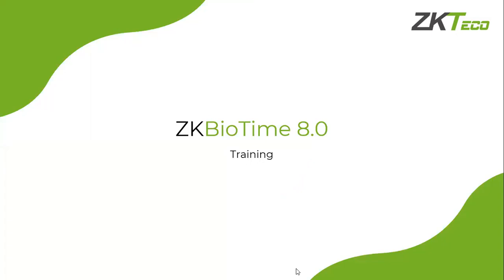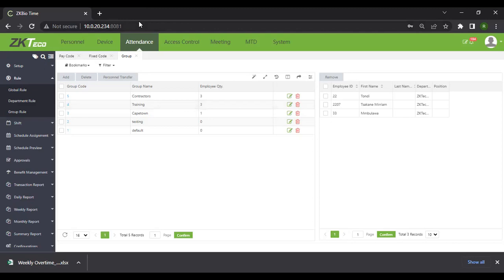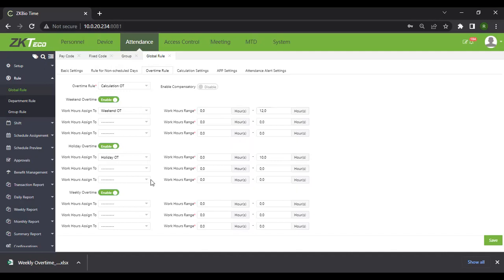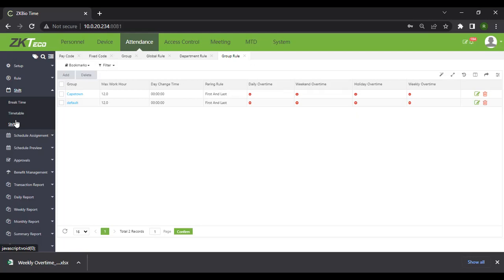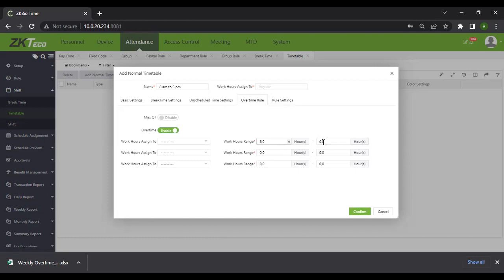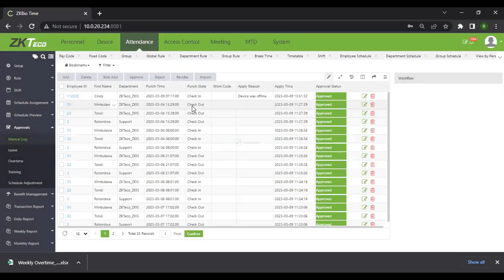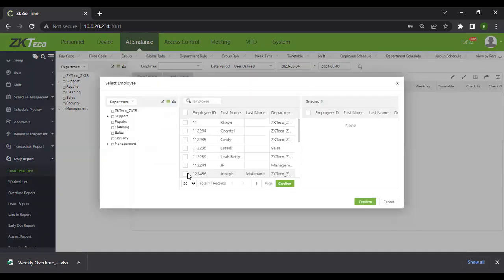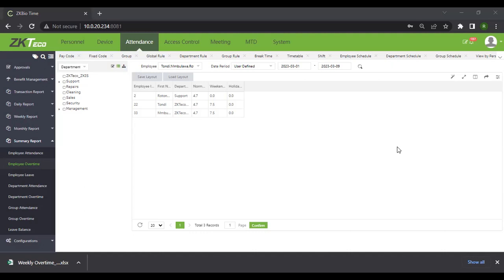ZKTeco BioTime 8 Free Intermediate Training By The Security Mill